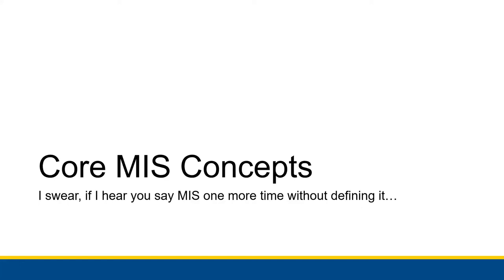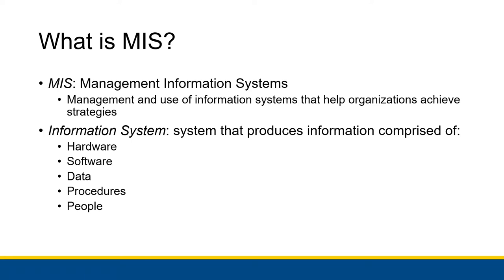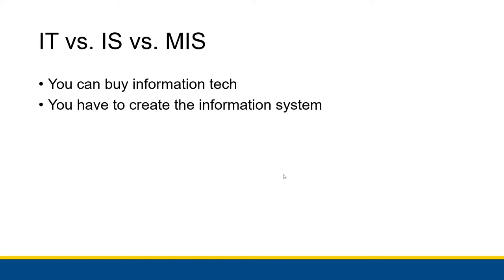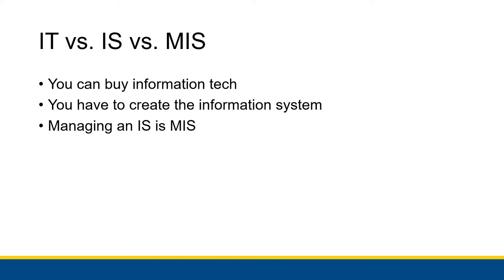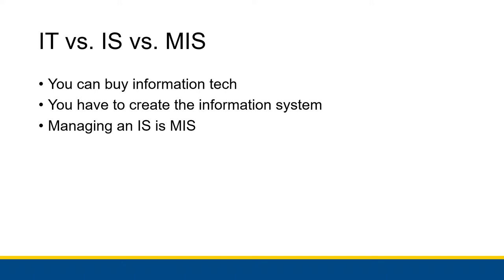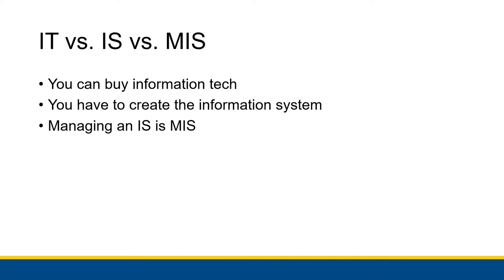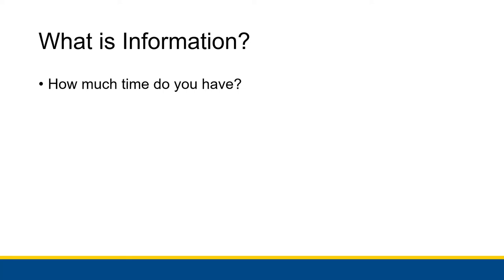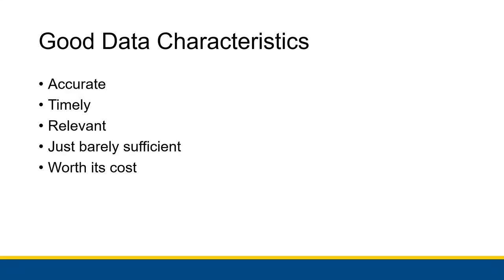[CBIS 101] Fundamentals of MIS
Finally! We define MIS. We discuss data, information, and systems in this video.